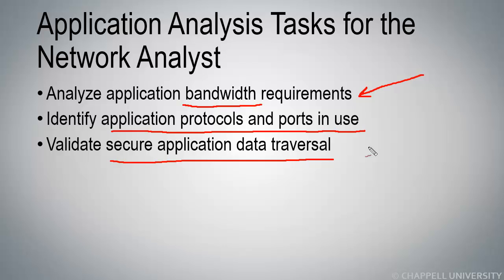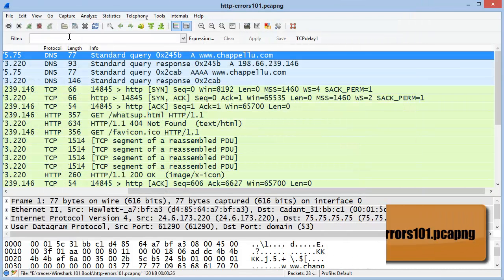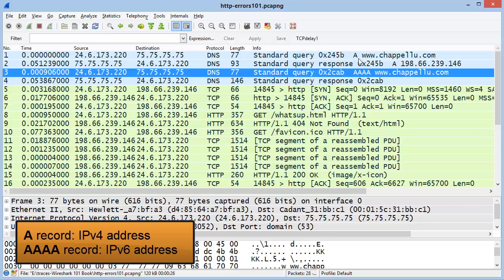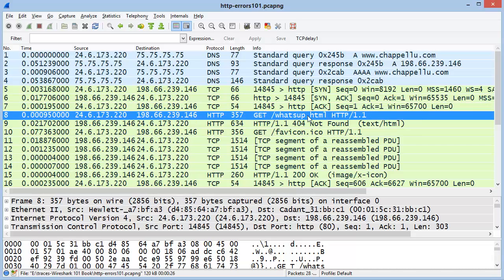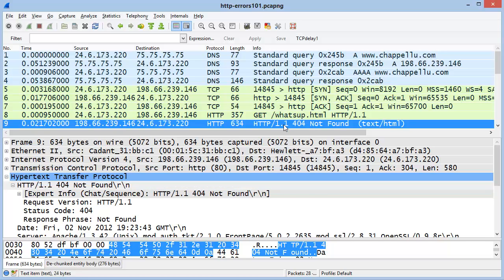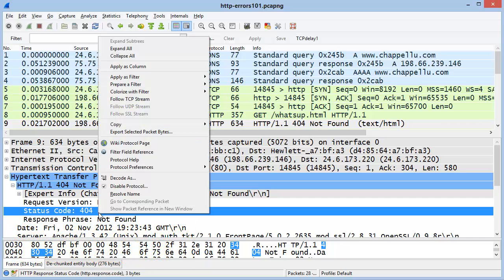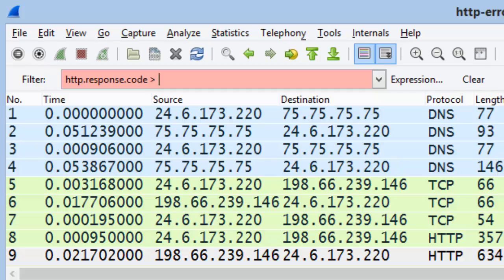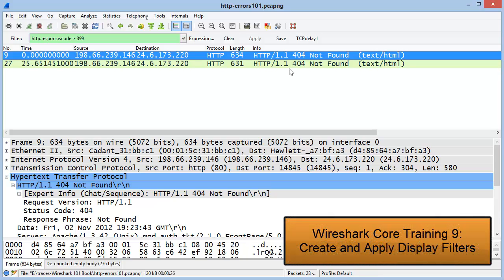WCT01-S5: Application Analysis Tasks [WCT01: Network Analysis Overview Course]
Wireshark Core Training Course 1: Network Analysis Overview
This course covers the fundamentals from data flow to basic legal issues of tapping into networks. Focused on Wireshark's abilities and advantages, this is an ideal starting point for anyone interested in network analysis for the purpose of troubleshooting, optimization, network forensics, capacity planning and more.

Notes: Course progress, transcripts, certificate of completion, pop quizzes, and the WCNA Practice Quiz are not available in this free version of this course. These features are only available when taking this course inside the All Access Pass at lcuportal2.com. Login required.